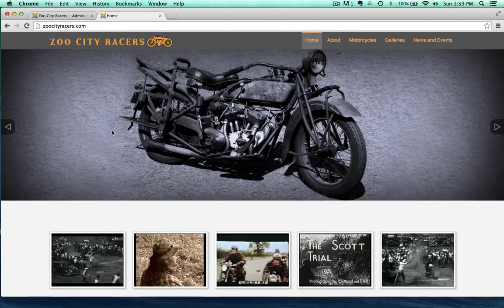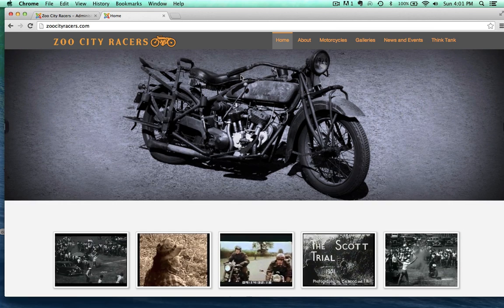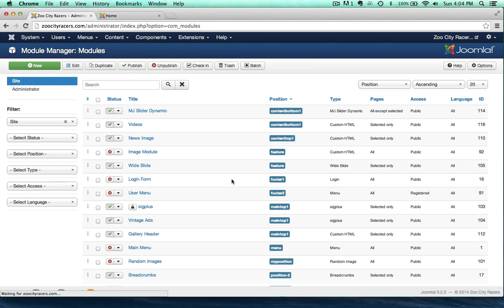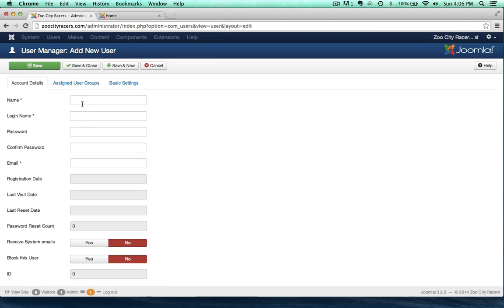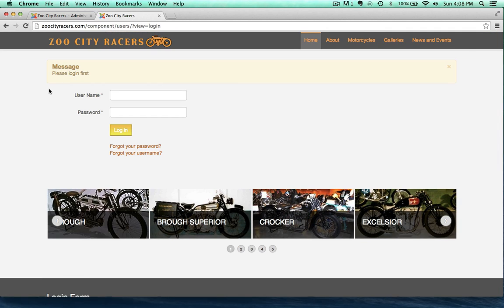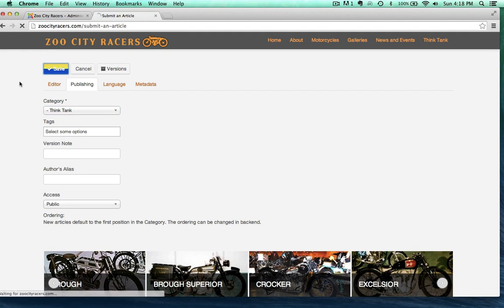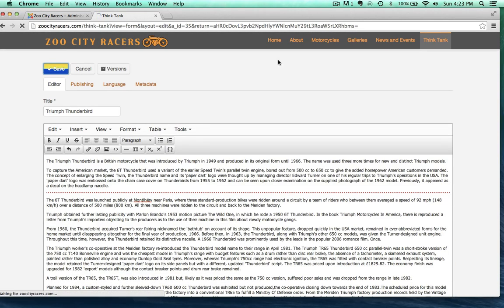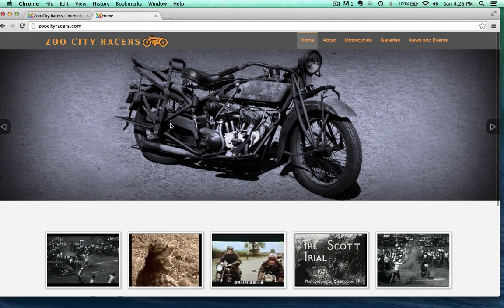Joomla 3 Tutorial Part 11 - Registered Users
An introduction to user groups and the login module in Joomla 3. You can follow along with the whole course